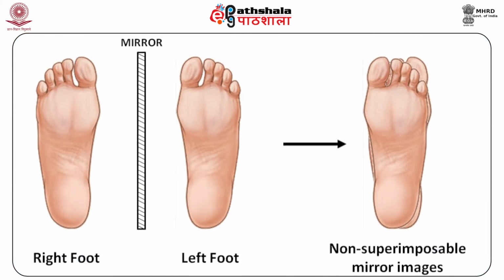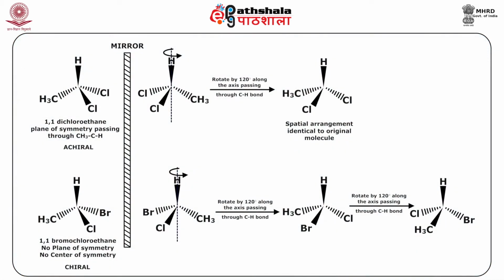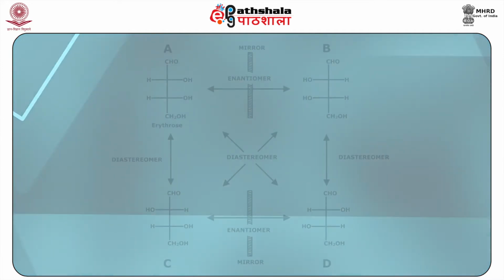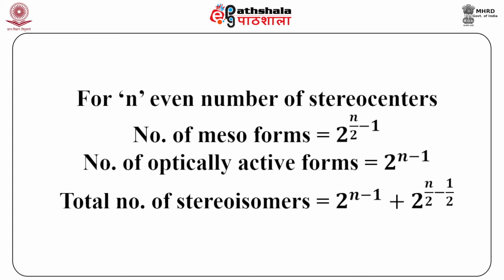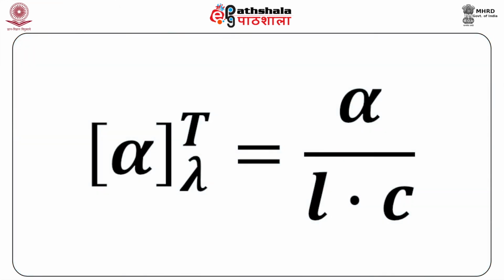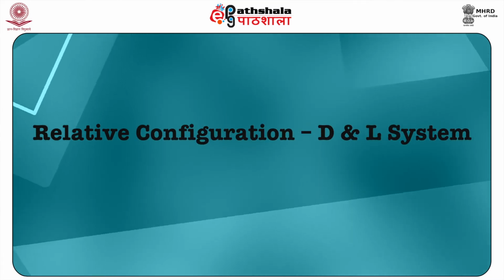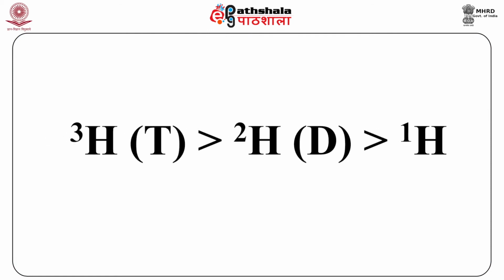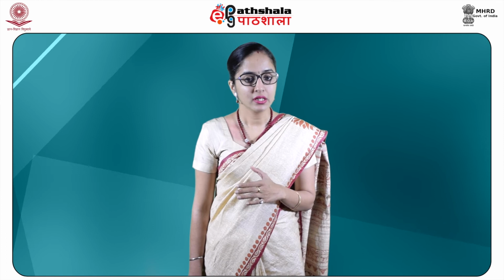M-34. Introduction to molecular asymmetry (chirality, enantiomerism, optical activity etc.)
MODULE:-Introduction to Molecular asymmetry (chirality,enantiomerism, optical activity etc.)